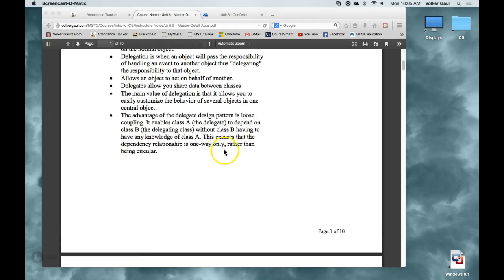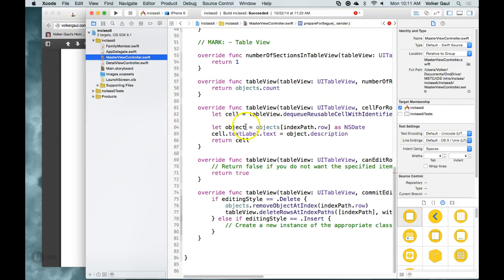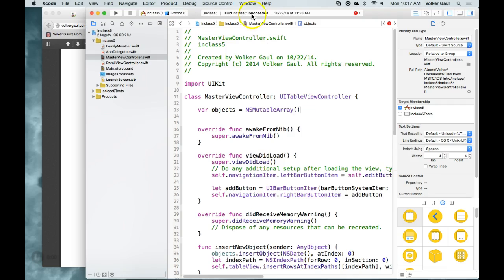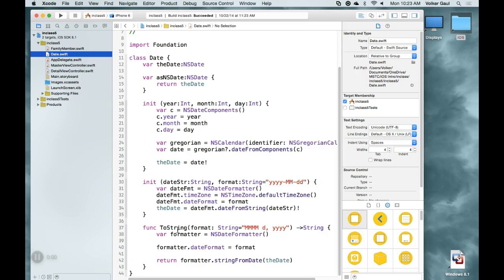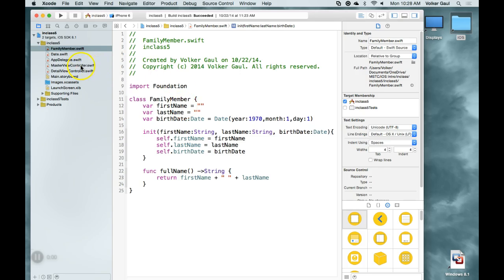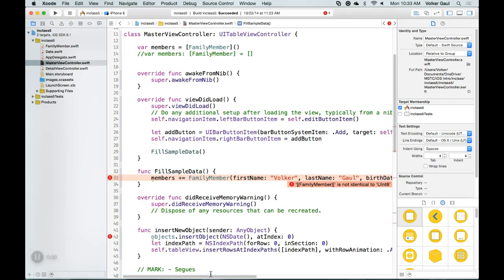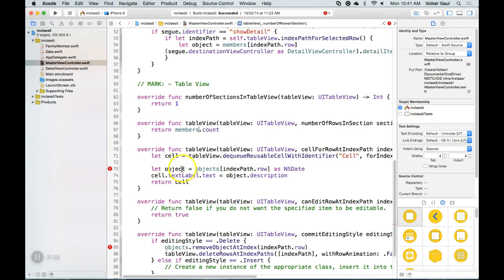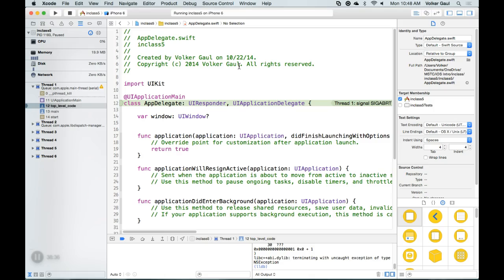ios5.3 Date Class, Showing Family Members